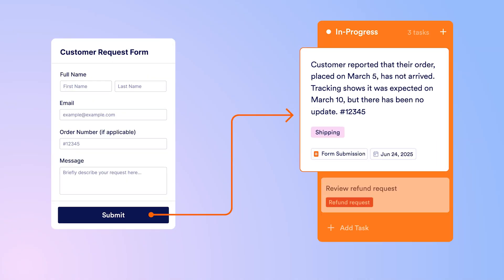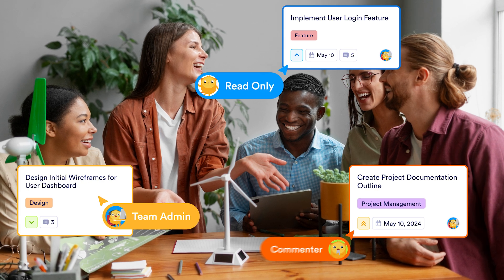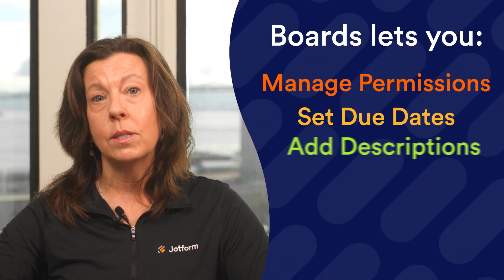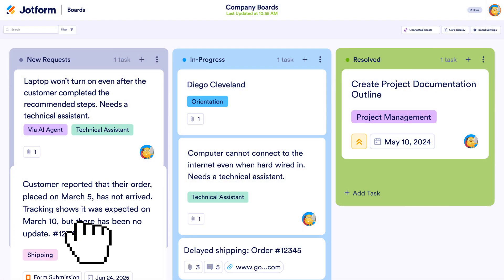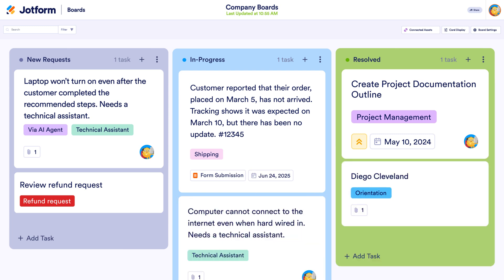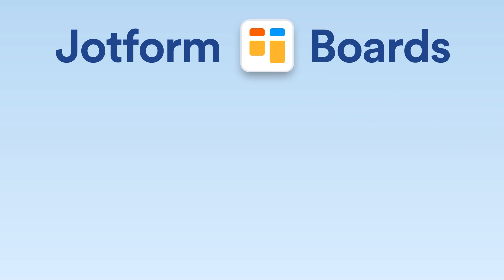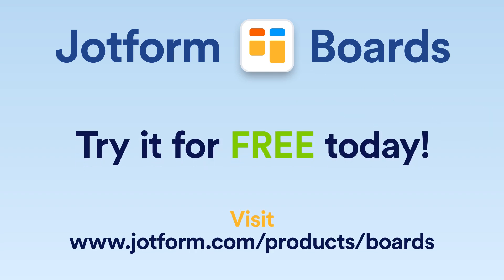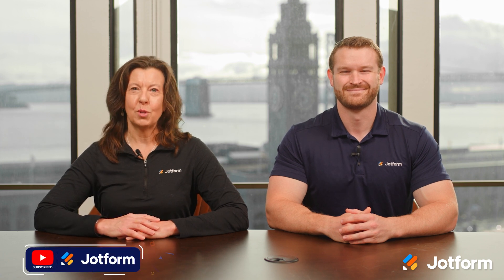March 2025: Announcing Jotform Boards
This month we're excited to announce Jotform Boards — our brand new product that automatically generates tasks from form responses and other communication channels so you can capture and resolve every customer request. Tune in to learn more!